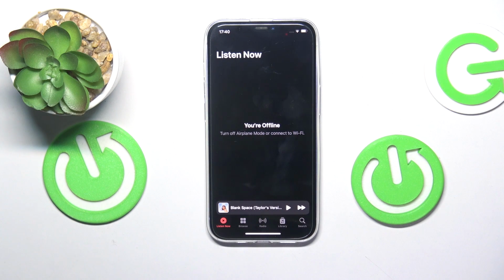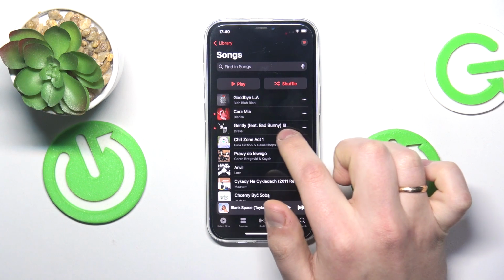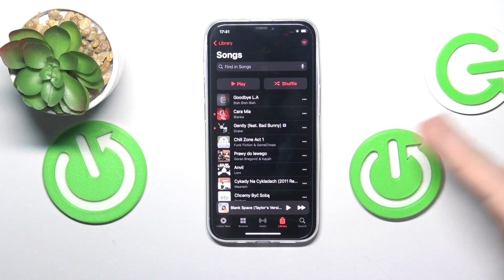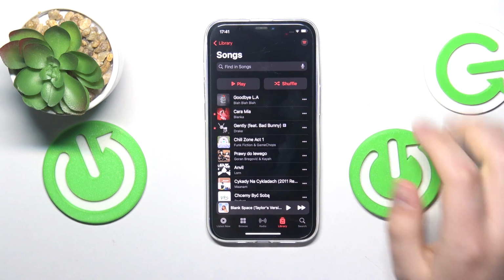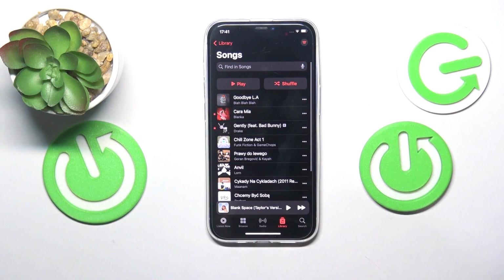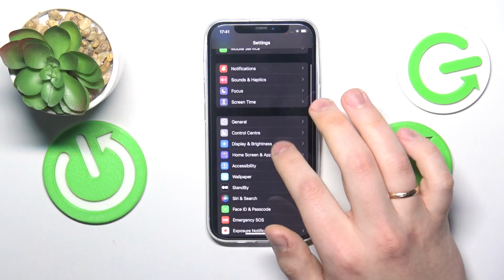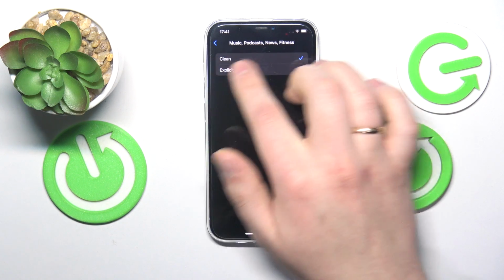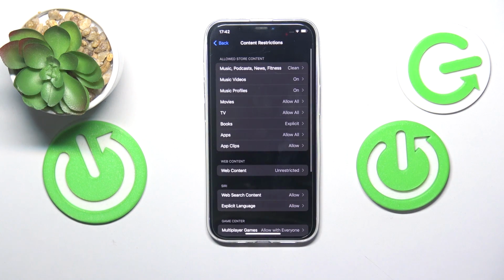How to Find Clean Music on Apple Music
Find out more info about Apple Music:
Discover how to easily find clean and family-friendly music on Apple Music with our helpful guide. Whether you're looking for songs suitable for all ages or want to create a playlist free from explicit content, we've got you covered. Visit our YouTube channel if you want to know more about Apple Music.

How to find clean music on Apple Music? How to find explicit songs on Apple Music? How to find family-friendly songs on Apple Music? How to find songs free from explicit content on Apple Music?